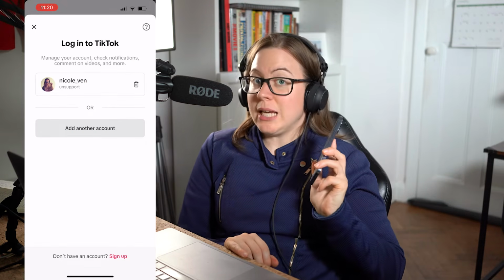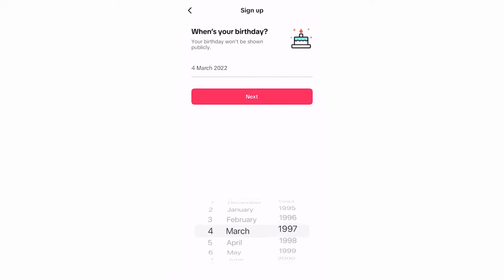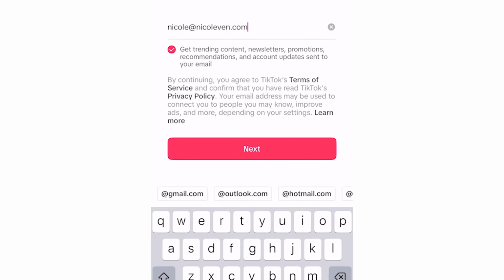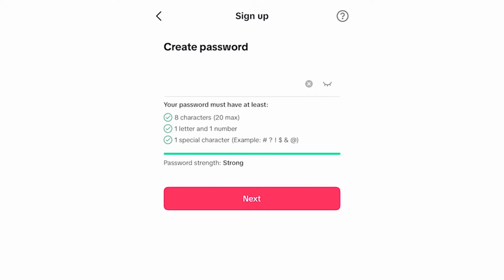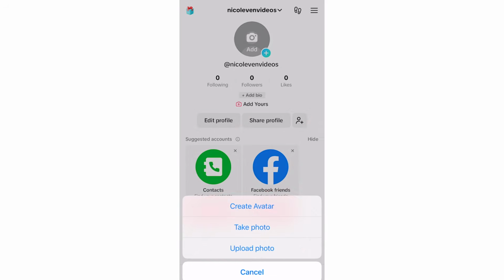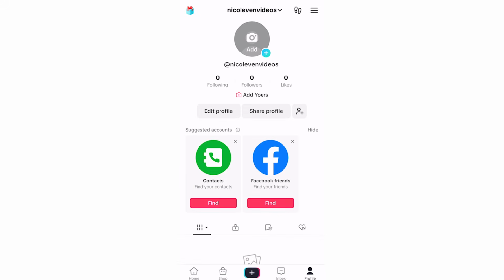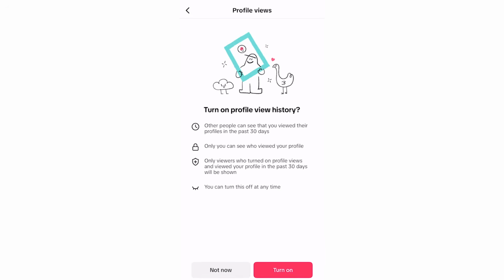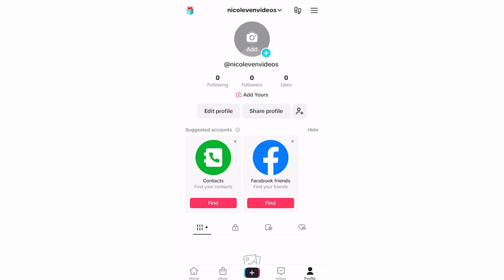How to Create a TikTok Account? Step by Step Tutorial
You can now get immediate access to all my e-books, PDF guides, online courses and new resources added regularly with my YT membership.